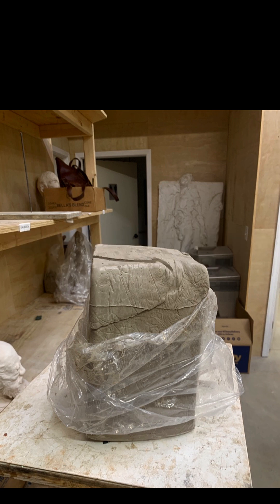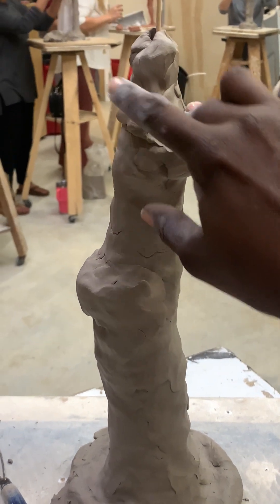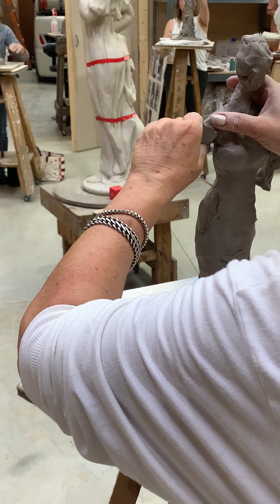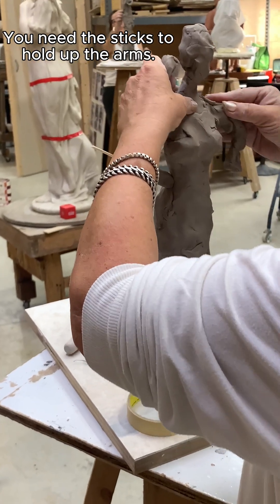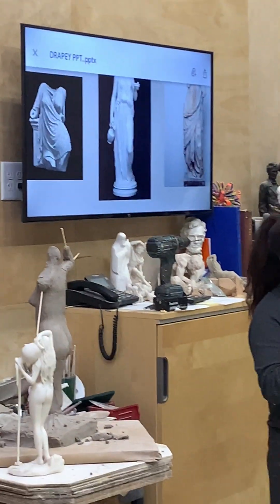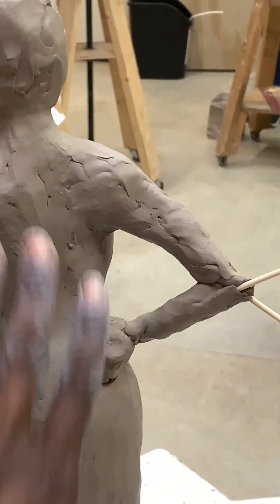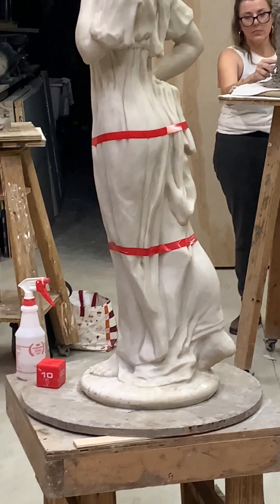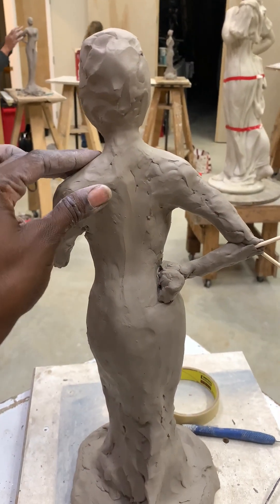Part 1: Sculpture Class Fall 2024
Come along as I create a sculpture in class. This is the first time I’ve gotten back in the class in 1.5 to 2 years. We start with a 20 – 25 lb block of clay.

We are practicing how to sculpt the folds of fabric. We used a marble sculpture of an adolescent child ~ 15 years old. I’ve no plan to sculpt the exact thing, but it will be fun anyways.